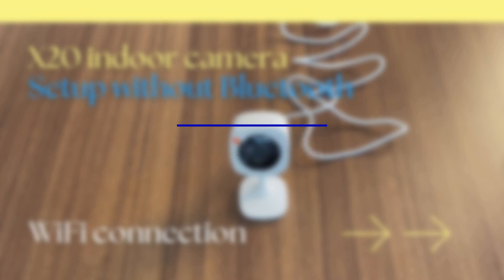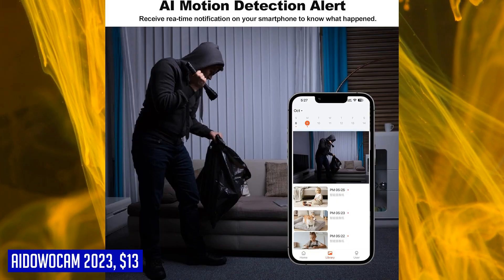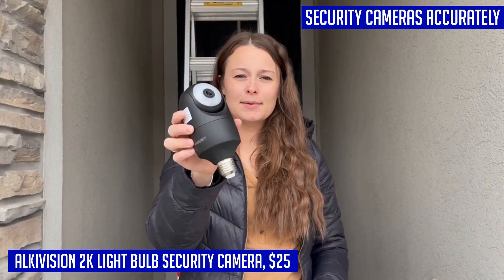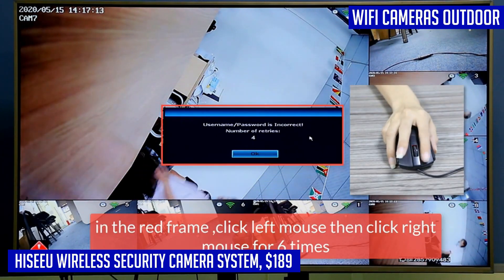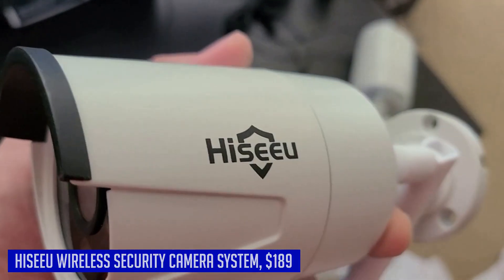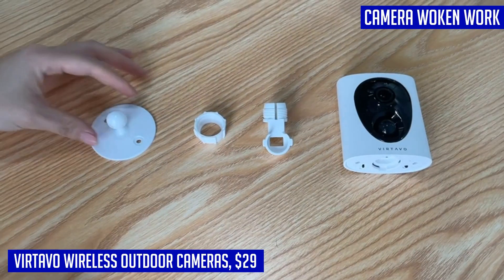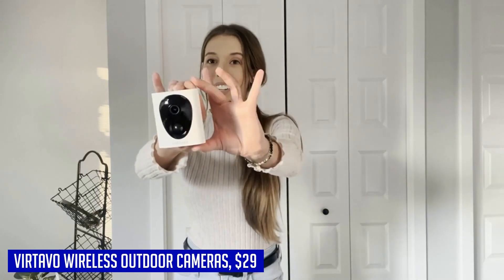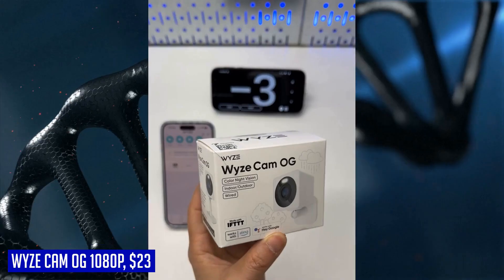The Top 5 Home security cameras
Here are the links for all the products featured in this video:
Aidowocam 2023
AlkiVision 2K Light Bulb Security Camera
Hiseeu Wireless Security Camera System
VIRTAVO Wireless Outdoor Cameras
WYZE Cam OG 1080p